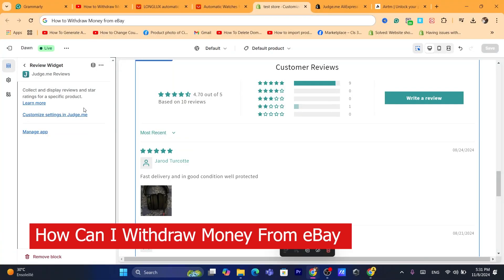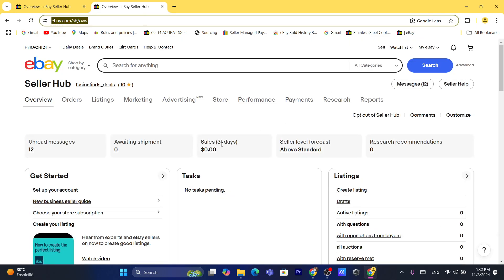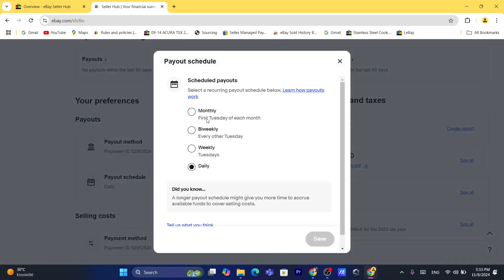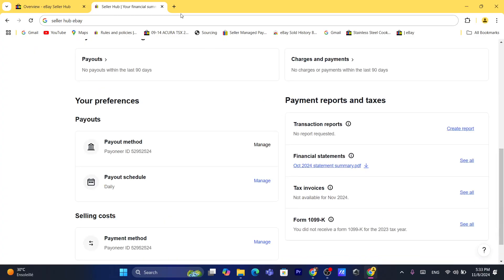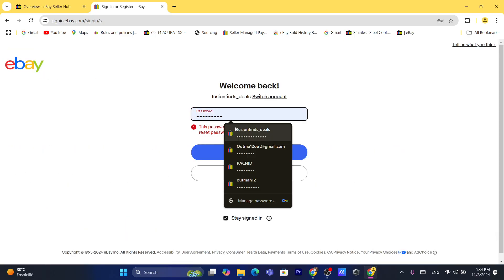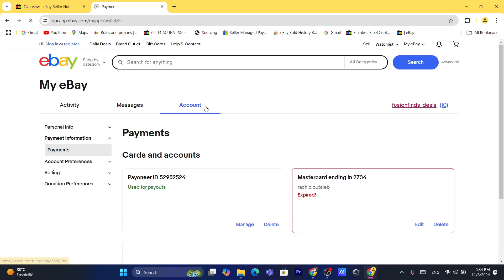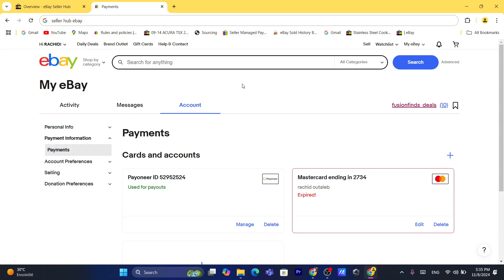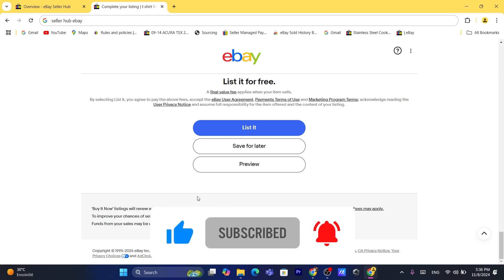How to Withdraw Money from eBay | Transfer Funds from eBay in 2025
Wondering how to withdraw your earnings from eBay in 2024? This guide explains the steps to transfer funds smoothly from your eBay account to your bank or payment service.

In this video, you’ll learn:

How to set up and withdraw funds from your eBay account
Tips for linking your preferred payment method for easy transfers
How to monitor payment schedules and transaction fees
Best practices for managing your eBay earnings efficiently
Make withdrawing your eBay earnings simple and stress-free with these tips!